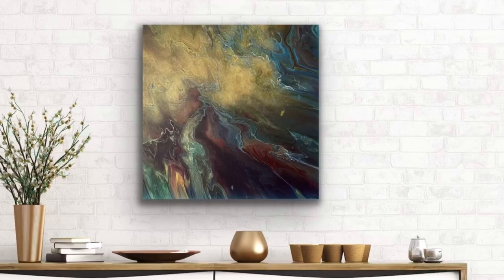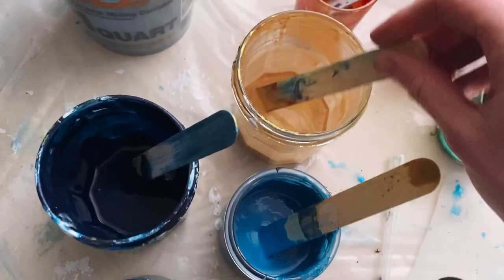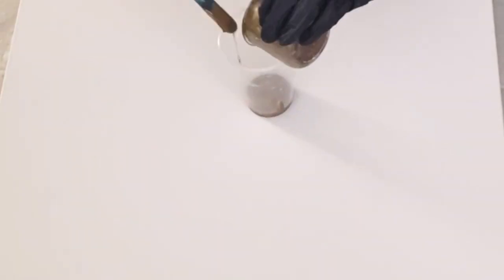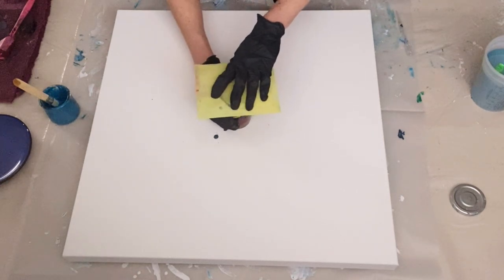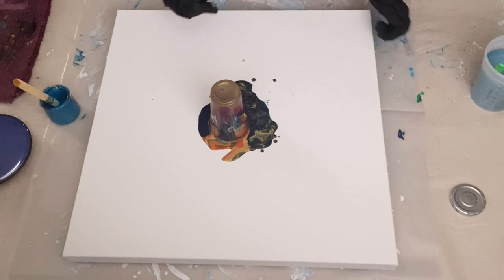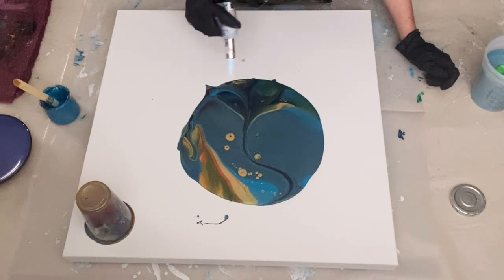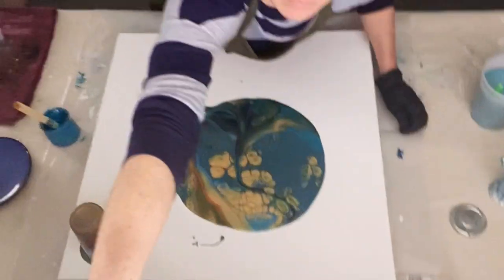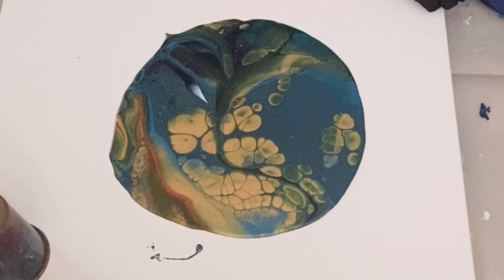“Current” Moody flip cup w/ some interesting ingredients! Accent painting.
Acrylic pour flip cup tutorial!  This is a painting to accent “Pend Oreille”,  that video will follow soon!  I simple flip cup with a few twists.

I’m an at home mama/ professional and experimental artist.  I do commission and gallery work in my small mountain community, Sandpoint Idaho.

✨Come see the benefits of my patreons account! 👇
Private classes, merchandise and more.

✨Steve Plotner
✨Molly Wilson